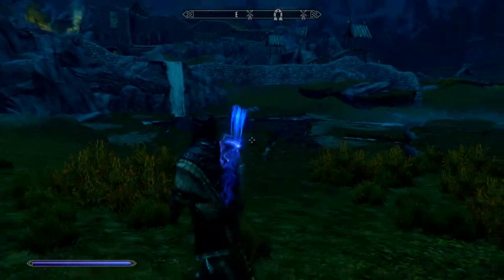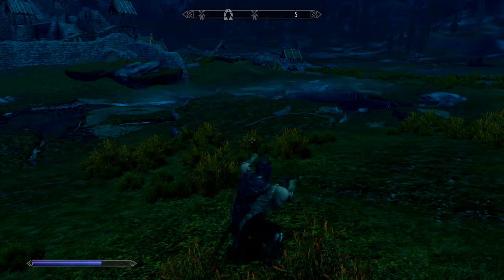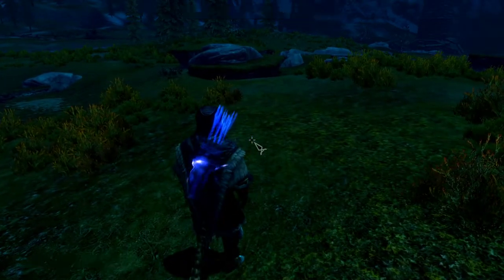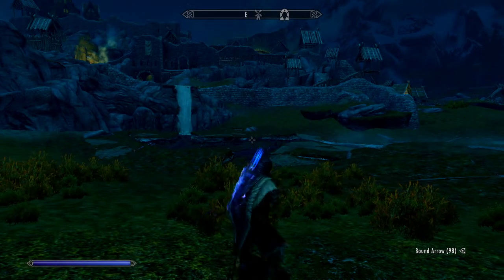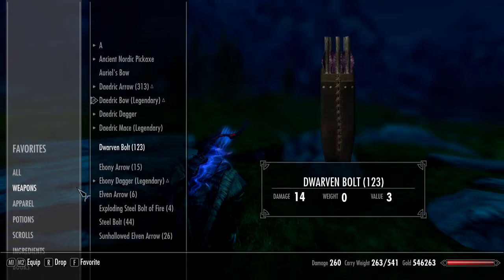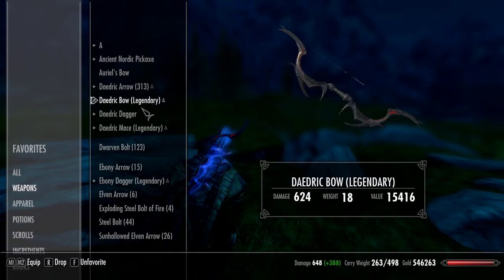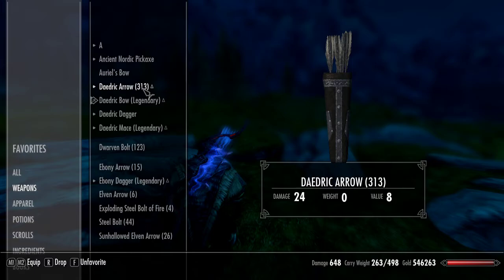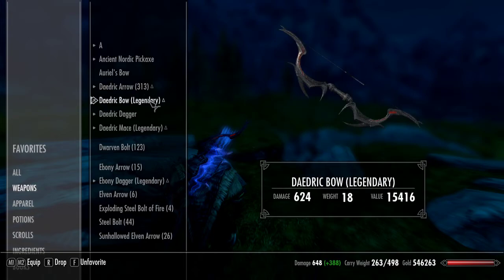Free Daedric Arrows in Skyrim with Bound Bow Glitch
Nice glitch for early powerful arrows.

Also the reason to why I don't record my voice in these short videos: my mic just doesn't do a good job.